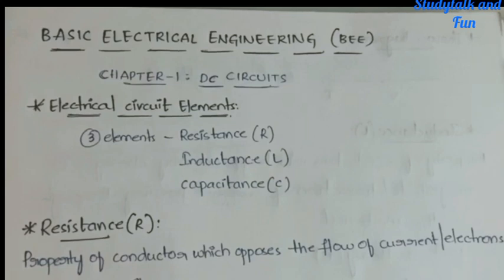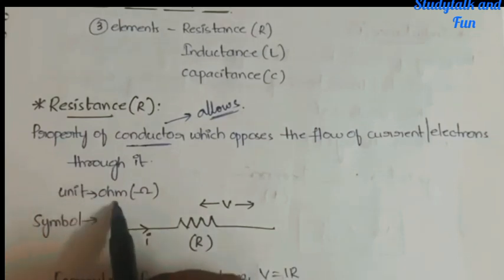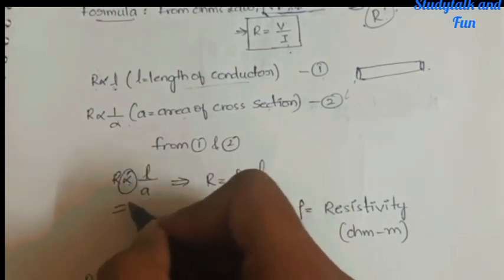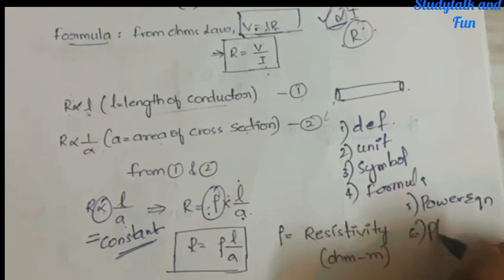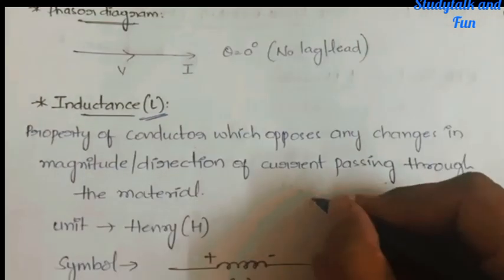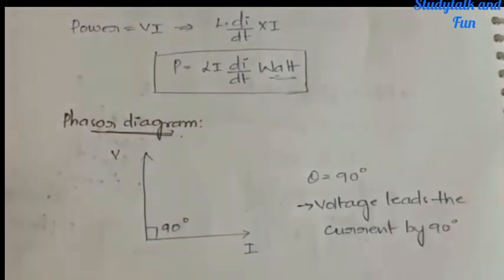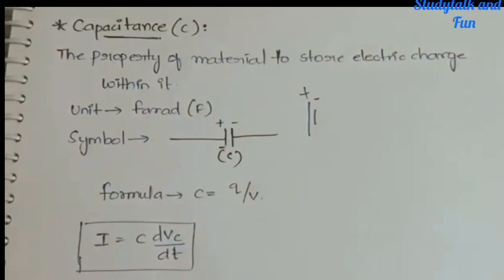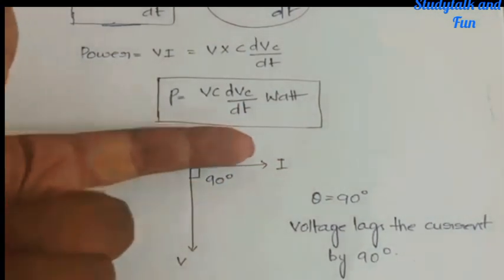Beee Resistance| inductance| capacitance| basic electrical engineering for 1st| BTech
basic electrical engineering for BTECh 1st year students